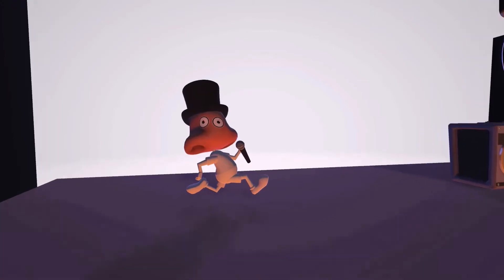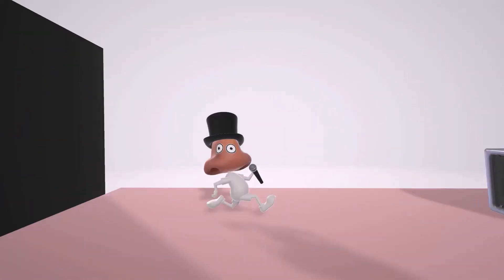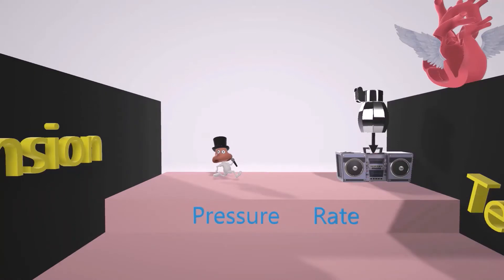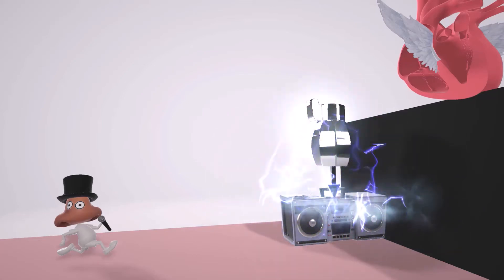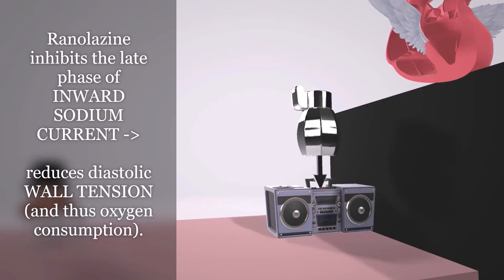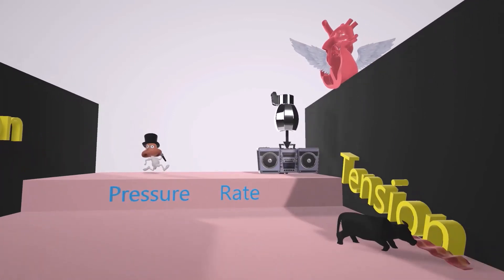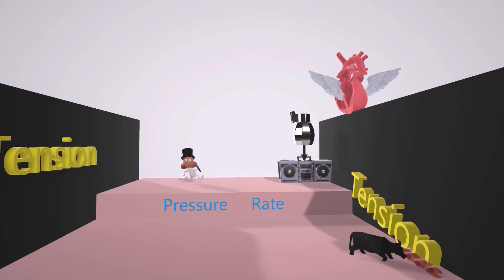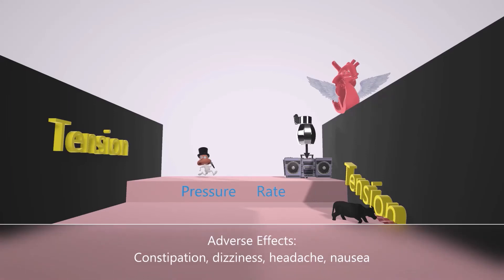Ranolazine (The Music Video)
In this fun and MEMORABLE scene, I totally embarrass myself for the sake of medical education! We learn all about Ranolazine with some super mnemonics! Great for USMLE study!